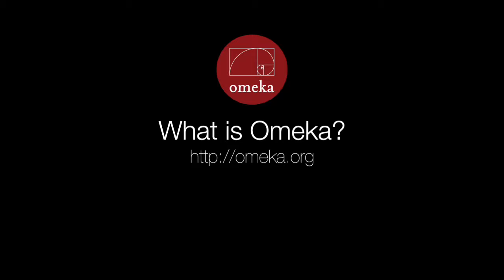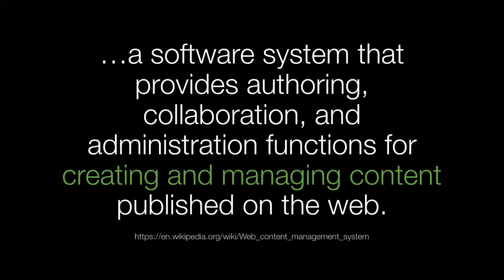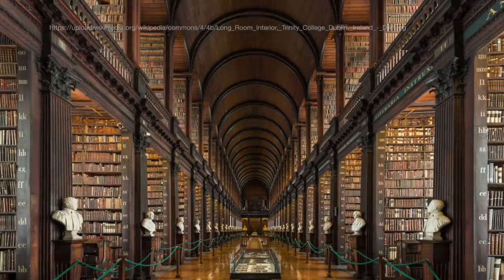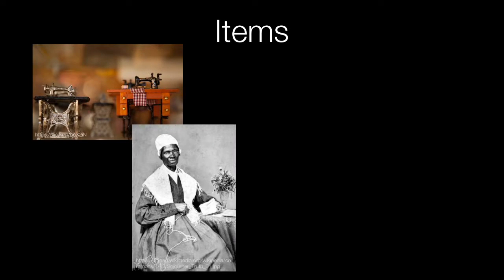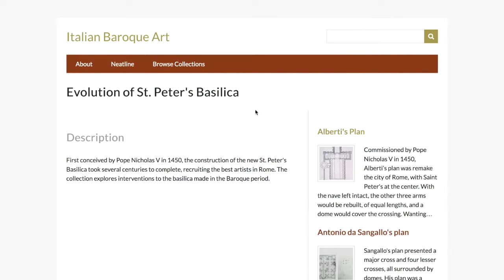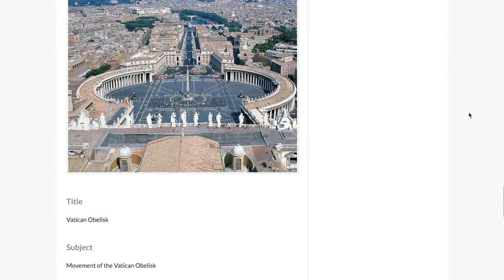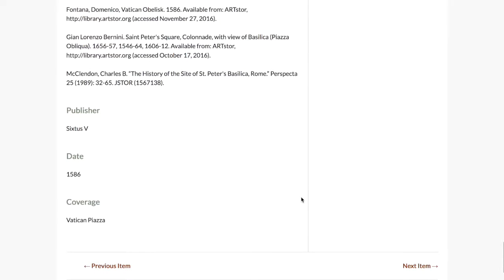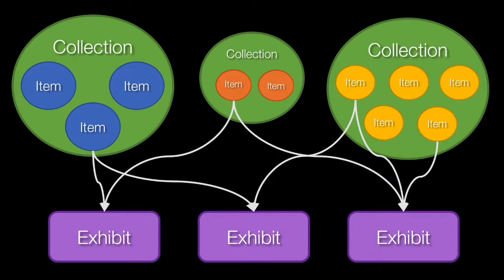Getting Started with Omeka - 1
This video introduces the underlying principles of the Omeka content management system. Video created by Hannah L. Jacobs, Multimedia Analyst for the Wired! Lab at Duke University.